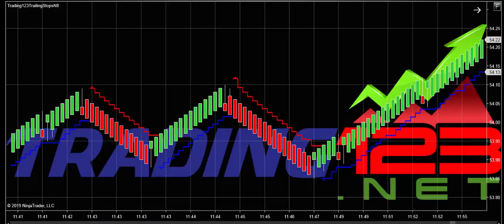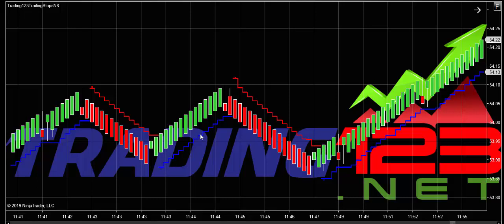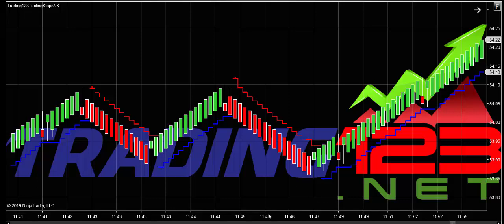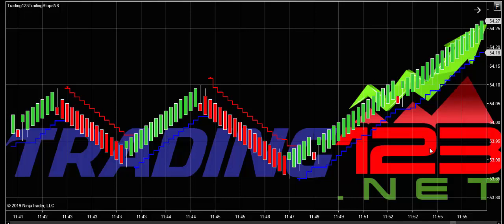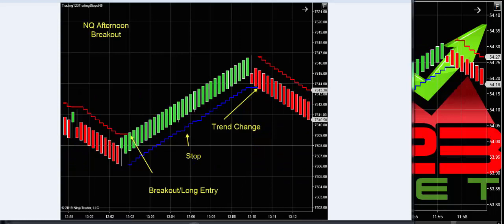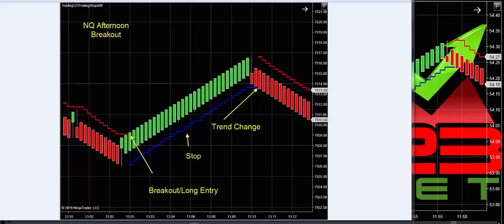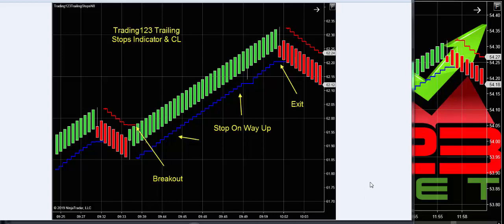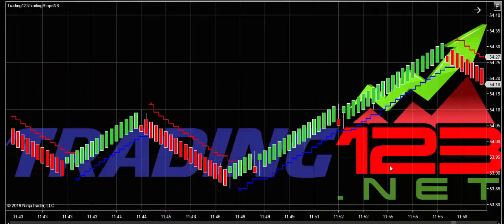Trading123 Trailing Stop | Ninjatrader Indicator | How to Guide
In this video, we explain how to use our Trading123 Trailing Stop indicator for N7 or N8. See some live trades that were done with it and how we made some nice gains. Trading123 YouTube Channel to bring education to traders on how our products work with the NinjaTrader trading platform. From our highly accurate Ninjatrader 7 and Ninjatrader 8 indicators that can be used for trading stocks or futures in any market worldwide.